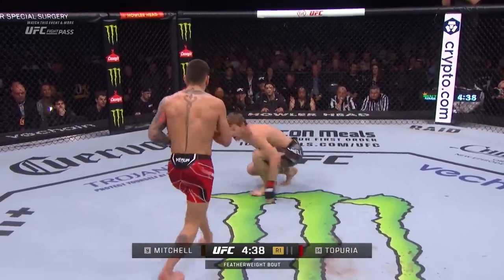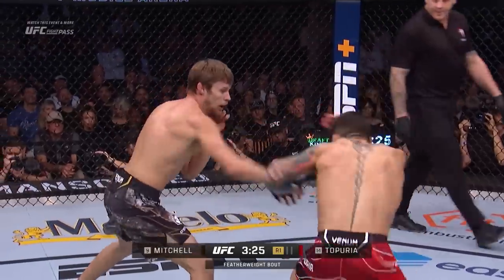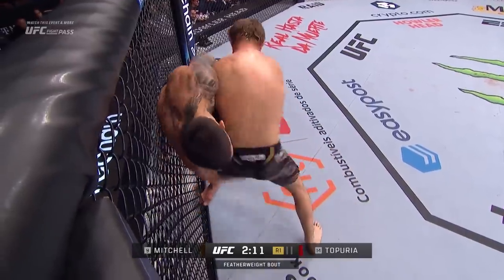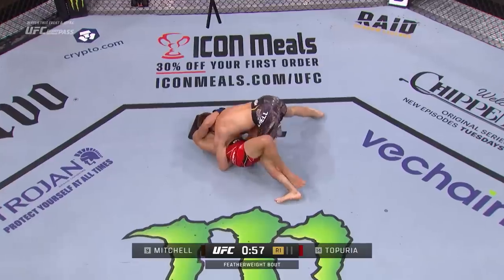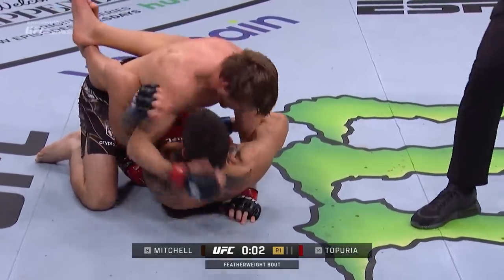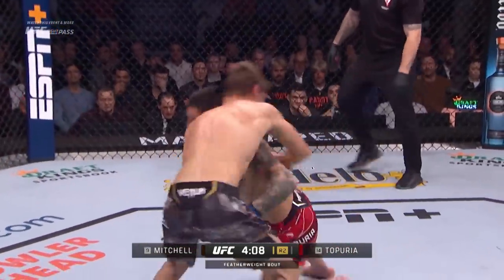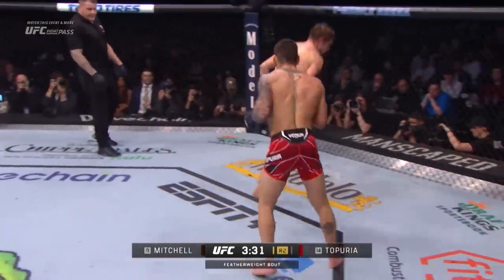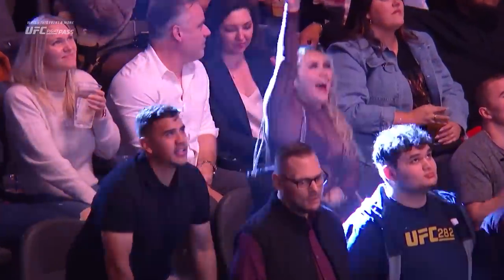Илия Топурия vs Брайс Митчелл: Полный бой